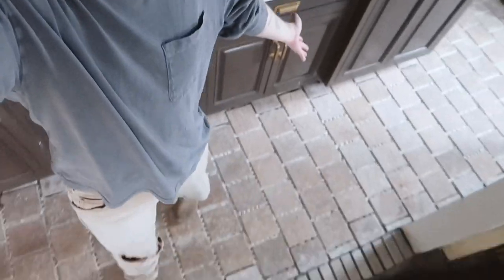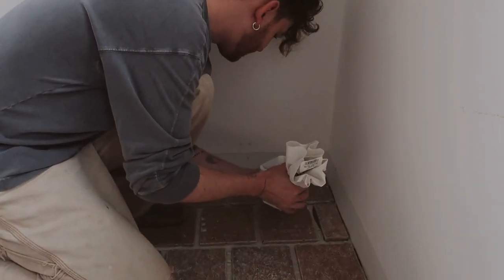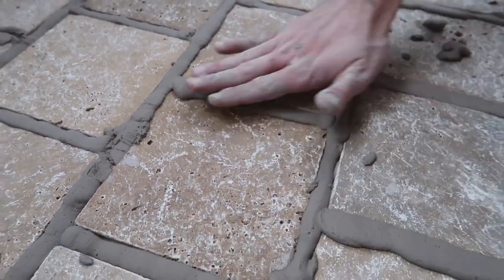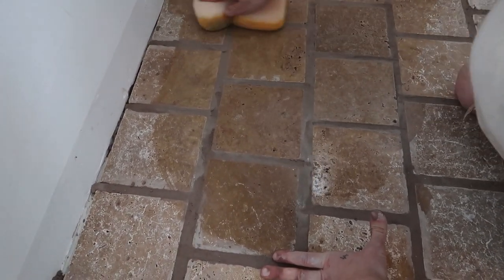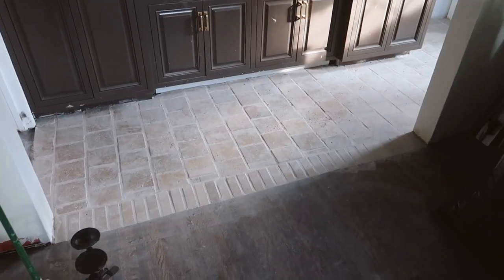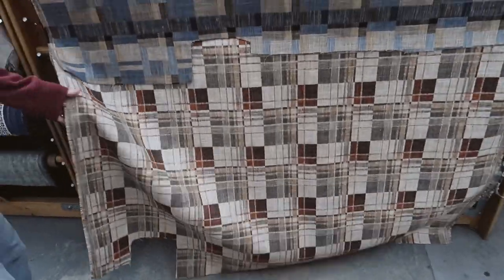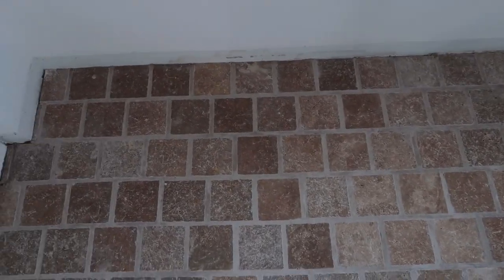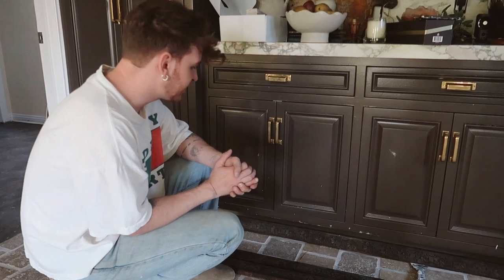I Finished The Kitchen!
I was super excited to learn how to a grout a floor like this and share the process with you! I love the look of reclaimed tile and wanted to give the kitchen a bit of an old world feel (almost as if it was pulled out of Spain). What are your thoughts on the flooring?